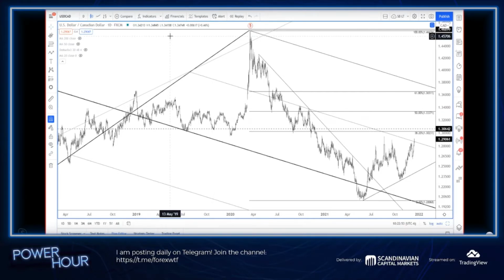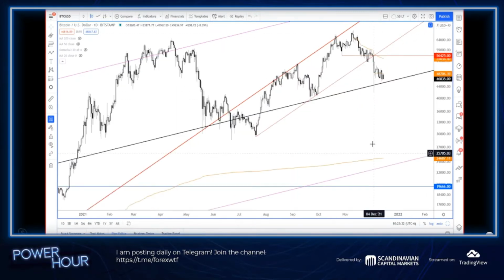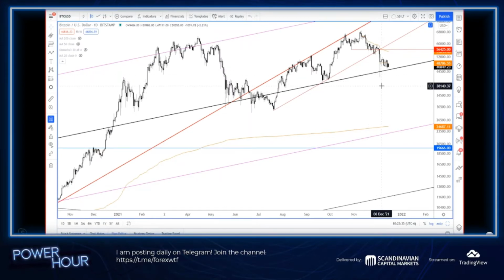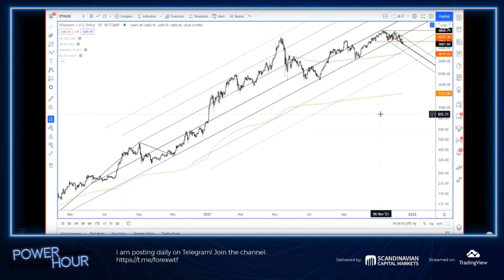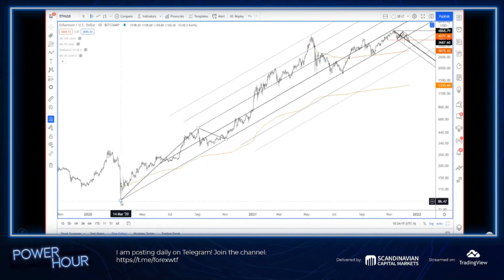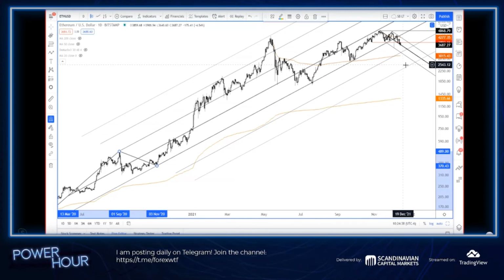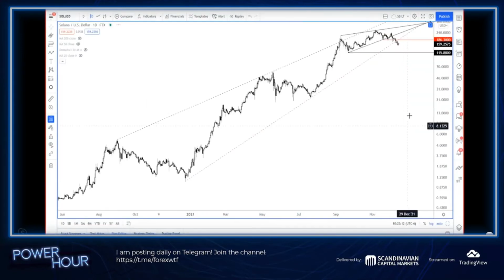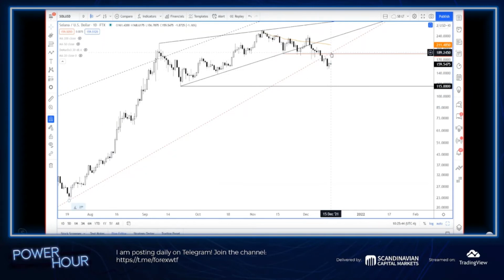Crypto Currencies in Trouble